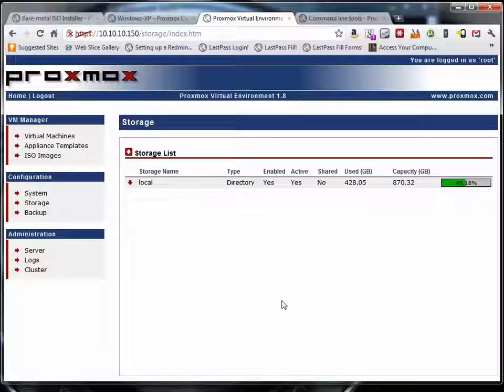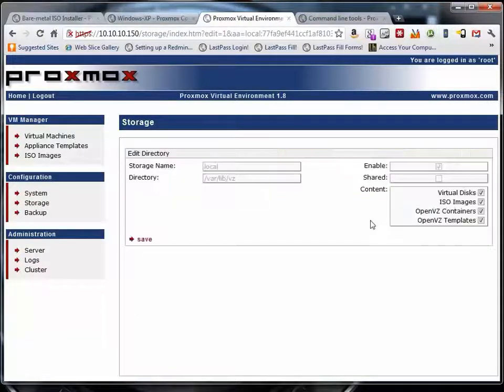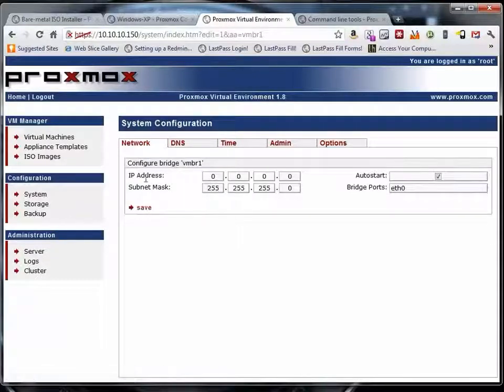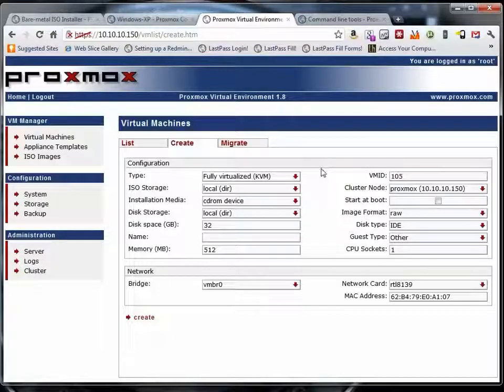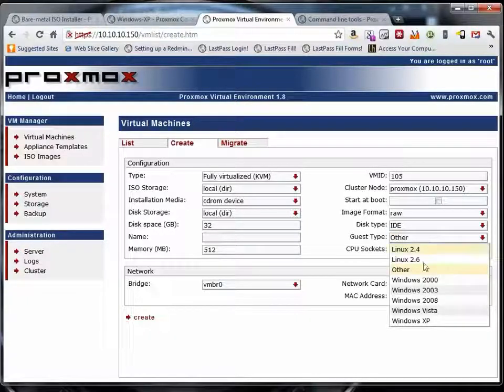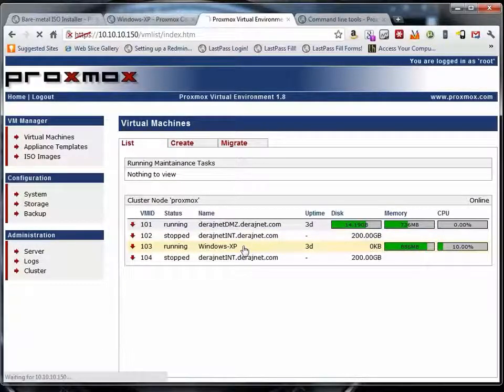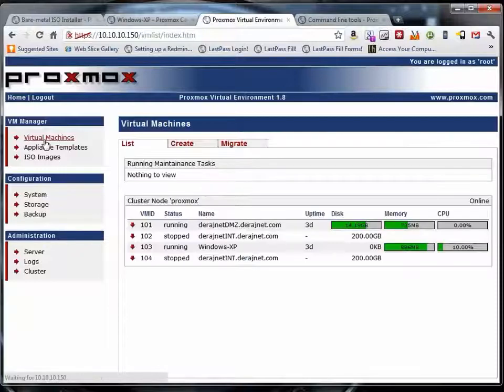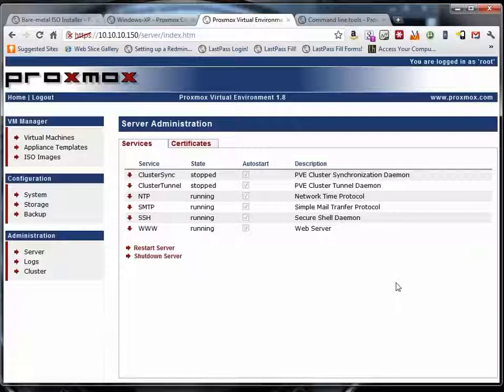dedicated server hosting Proxmox overview part1